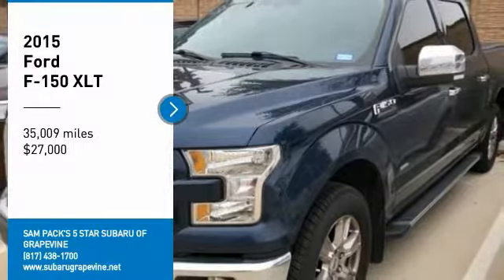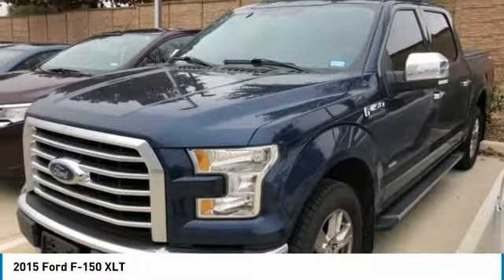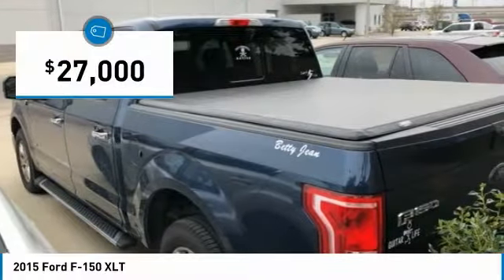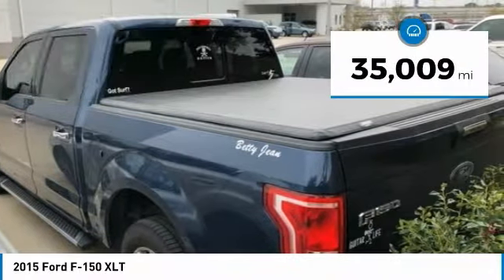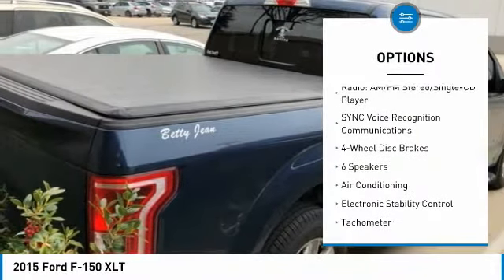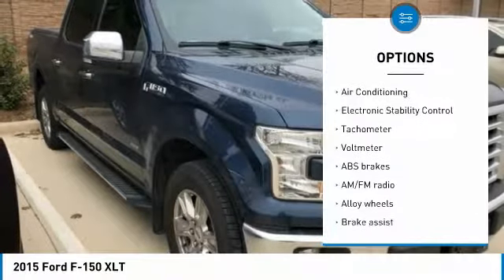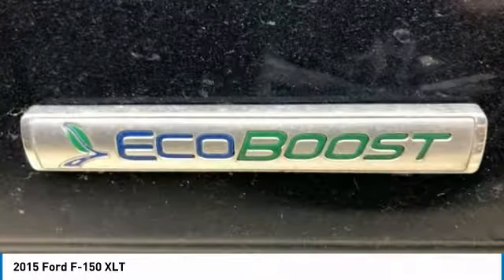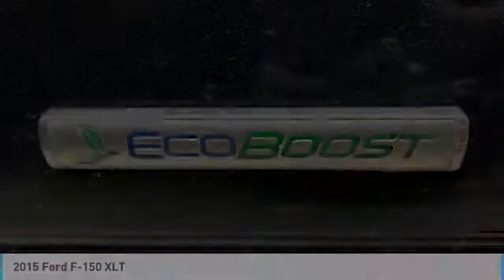2015 Ford F-150 Grapevine TX, Plano TX, Ft. Worth TX J8248142A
2651 William D. Tate Ave.

Recent Arrival! 2015 Ford F-150 XLT Dark Bluebr26/19 Highway/City MPGbrAwards:br  * NACTOY North American Truck of the Year   * Green Car Journal Green Car Technology Award   * 2015 KBB.com Brand Image AwardsbrBased on 2017 EPA mileage ratings. Use for comparison purposes only. Your mileage will vary depending on how you drive and maintain your vehicle, driving conditions and other factors.